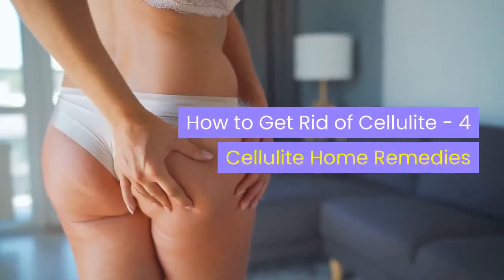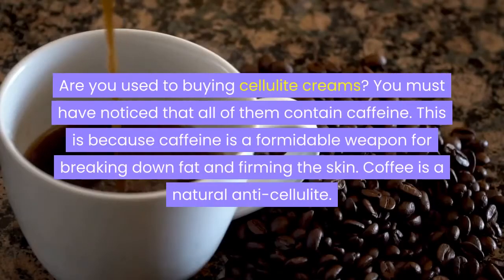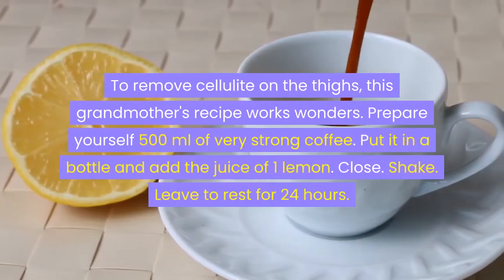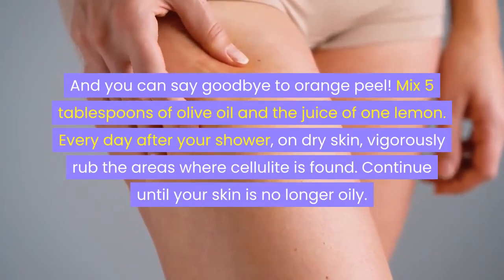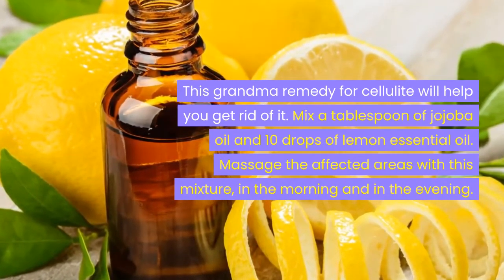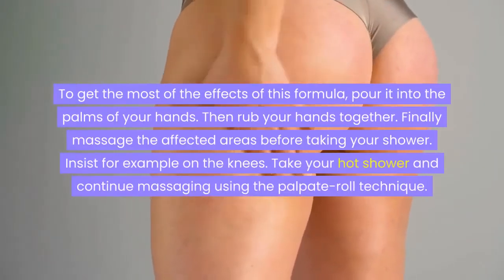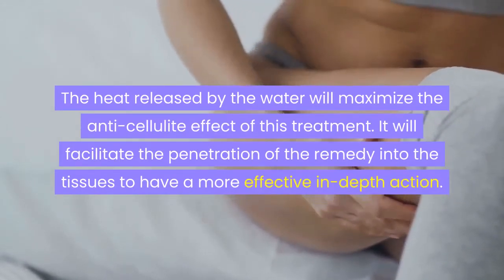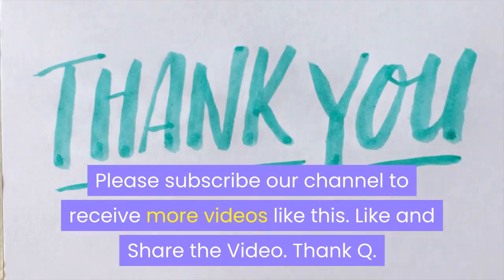How to Get Rid of Cellulite on Legs, Home Remedies for Cellulite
How to Get Rid of Cellulite on Legs ? Here is the 4 Cellulite Home Remedies .Cellulite, How to get rid of it? Cellulite can become embedded anywhere in the body: arms, thighs and stomach.

But no need to buy slimming creams that cost an arm and a leg to eliminate it! Fortunately, there are grandma's recipes to get rid of cellulite permanently and naturally without breaking the bank. Here is How to Get Rid of Cellulite on Legs, Home Remedies for Cellulite

❤ Another tip to get rid of cellulite: massage with an anti-cellulite oil. Combine the benefits of massage and those of lemon to fight against cellulite to be part of cellulite. In addition, you will have very soft skin. And you can say goodbye to orange peel! Mix 5 tablespoons of olive oil and the juice of one lemon. Every day after your shower, on dry skin, vigorously rub the areas where cellulite is found. Continue until your skin is no longer oily.

cellulite
Skin care
reduce cellulite
cellulite removal
how to remove cellulite
how to get rid of cellulite naturally
get rid of cellulite naturally
how to reduce cellulite
how to get rid of cellulite on legs
how to get rid of cellulite on thighs
how to get rid of cellulite fast
how to get rid of cellulite
get rid of cellulite
how to get rid of cellulite on stomach
get rid of cellulite fast
cellulite on thighs